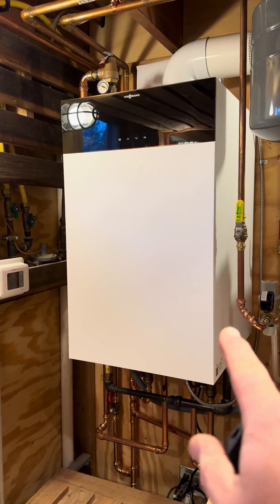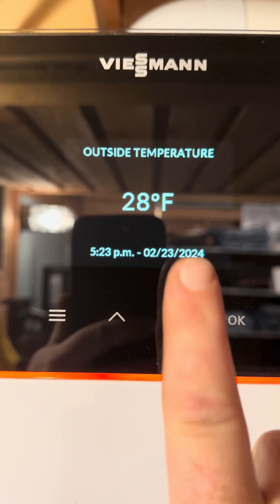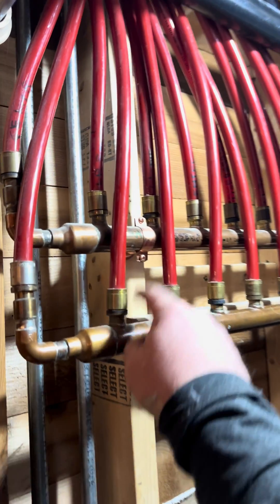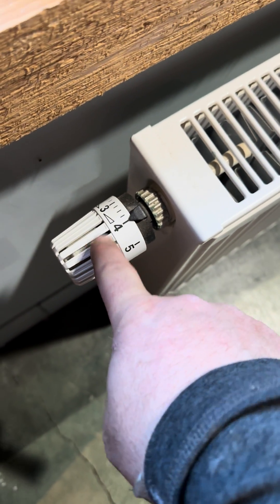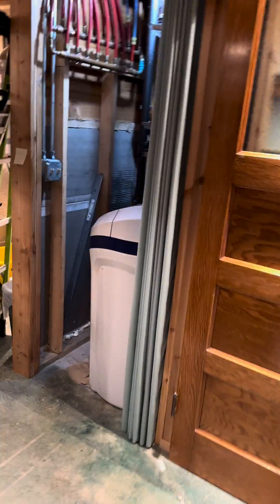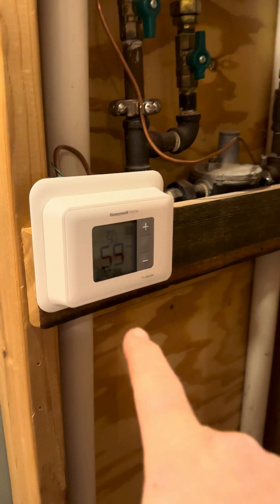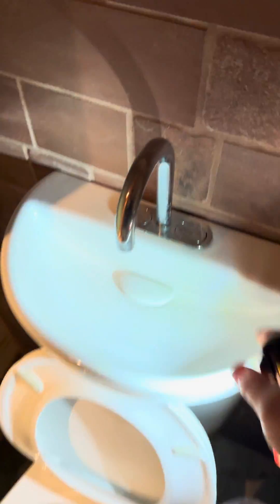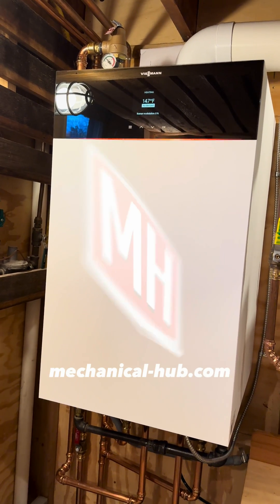No Thermostat? Operating a new Viessmann Boiler using only weather compensation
This house didn’t have a thermostat for its heating system so I had to work around that and keep the boiler operating properly

How’d I do that? I added a thermostat! Hahaha there’s a little more to it as I describe in this video.